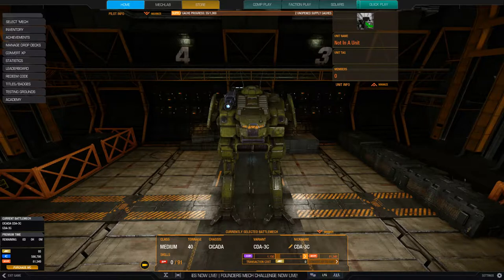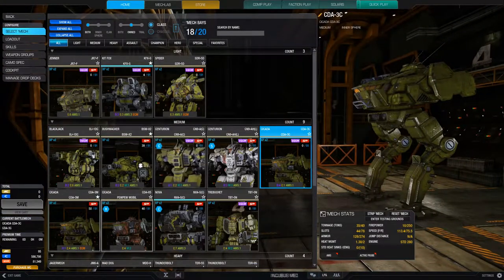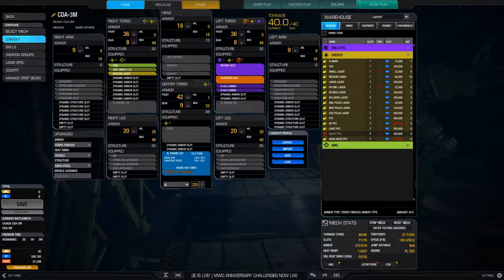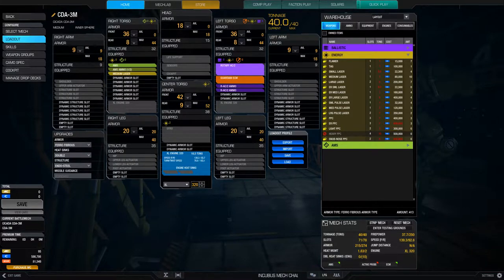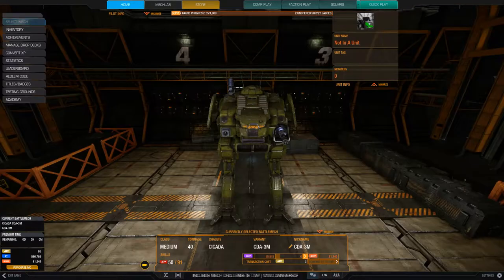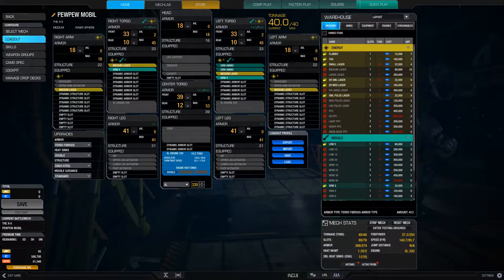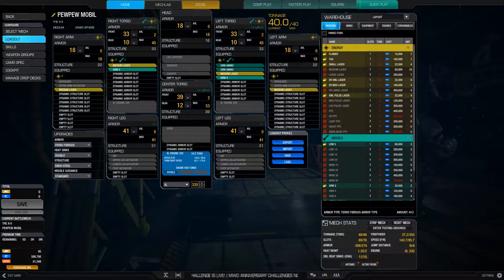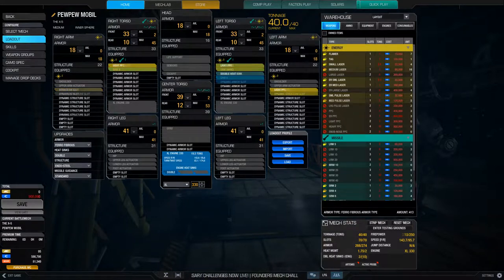MechWarrior Online: Cicada Builds - MWO Cicada Guide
This short guide to MechWarrior online walks you through several of my most successful cicada builds for the battle arena game. These builds range from long range support to brawler and with a mech as versatile as the cicada you can perform any battlefield role.